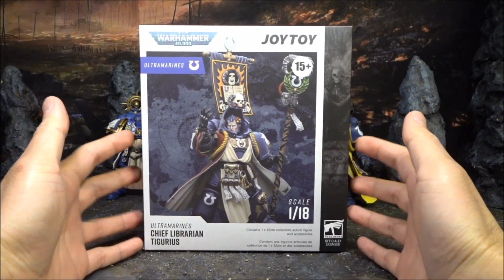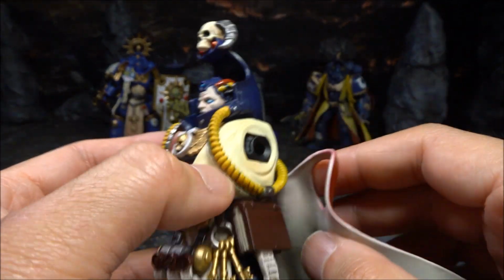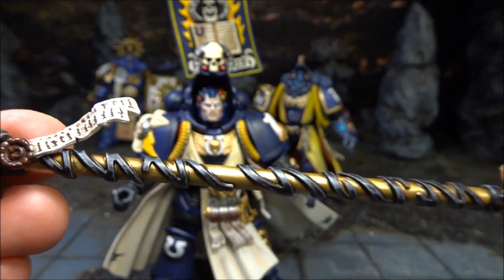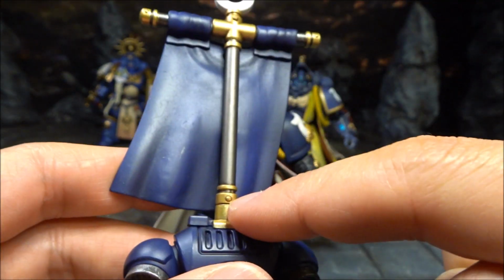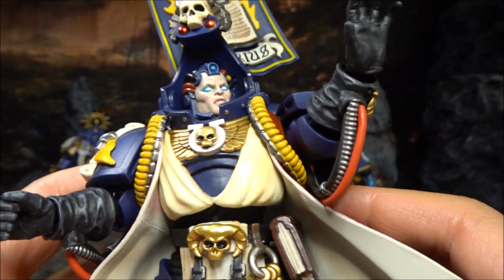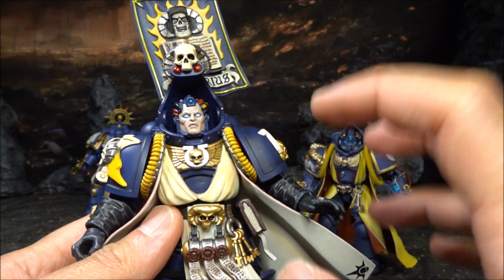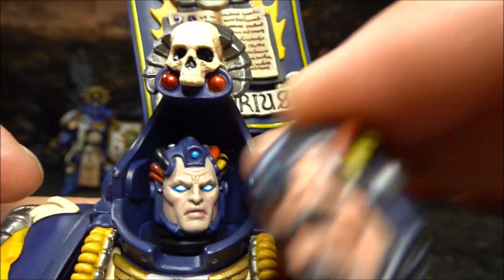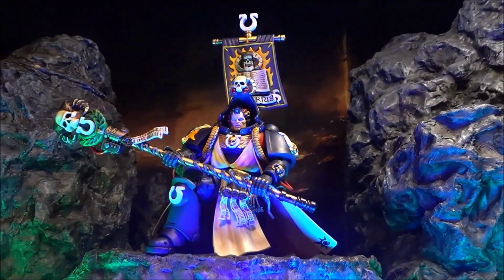𝗝𝗢𝗬𝗧𝗢𝗬 𝗟𝗶𝗯𝗮𝗿𝗶𝗮𝗻 𝗧𝗶𝗴𝘂𝗿𝗶𝘂𝘀 𝗪𝗮𝗿𝗵𝗮𝗺𝗺𝗲𝗿𝟰𝟬𝗞 𝟭/𝟭𝟴 𝗮𝗰𝘁𝗶𝗼𝗻 𝗳𝗶𝗴𝘂𝗿𝗲 𝗿𝗲𝘃𝗶𝗲𝘄 & 𝘂𝗻𝗯𝗼𝘅𝗶𝗻𝗴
Simple & great but lack of accessories.